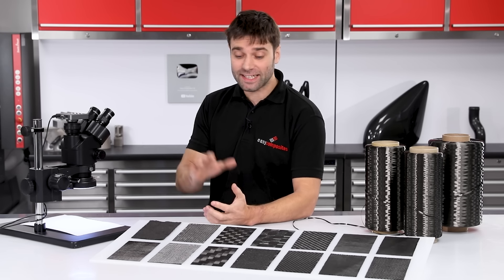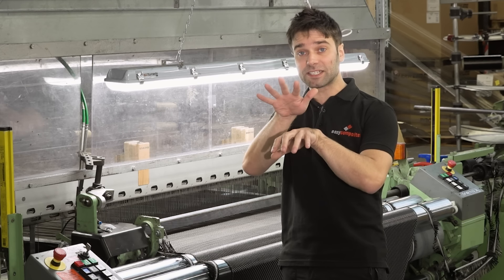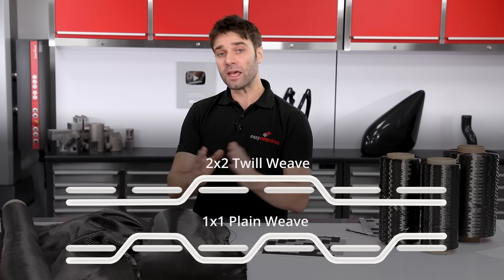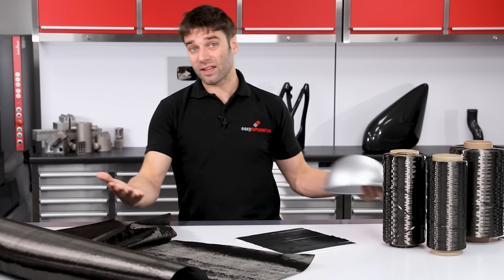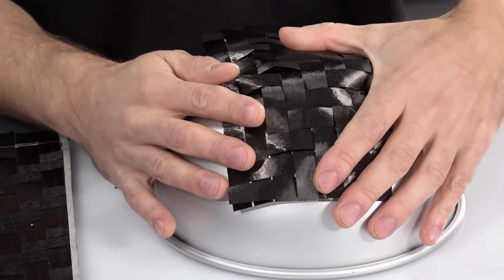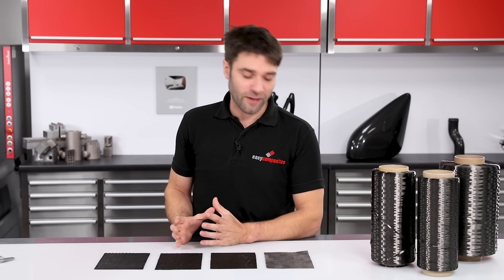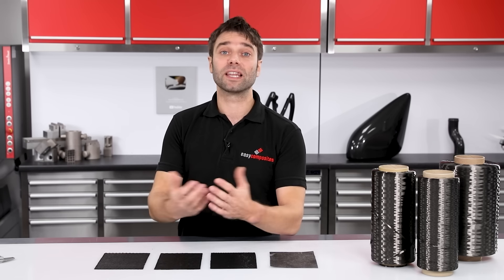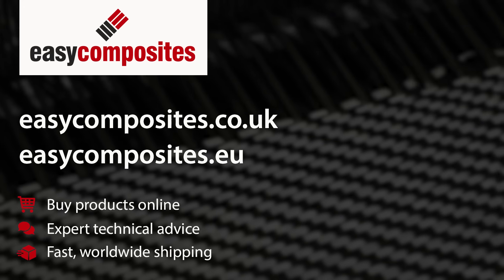Carbon Fibre Reinforcement Weights and Weaves Explained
In this tutorial we take a look at different types of carbon fibre reinforcement and discuss their various properties such as weight, weave and format, and tow size (k-count). By the end of the tutorial you should have a better understanding of how these properties impact the behaviour of the reinforcement and therefore how to choose the right carbon fibre fabric for your project.

All of the different carbon fibre reinforcements demonstrated in the tutorial are available to buy from the Easy Composites website.

Please note, EU customers should now use to buy products directly from our new EU subsidiary based in the Netherlands.